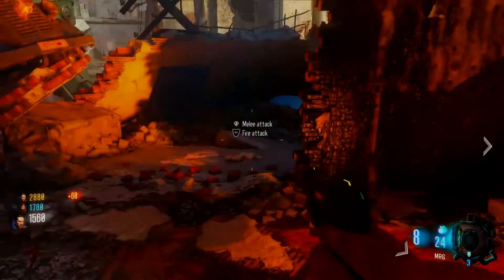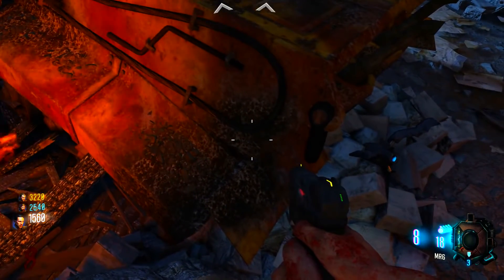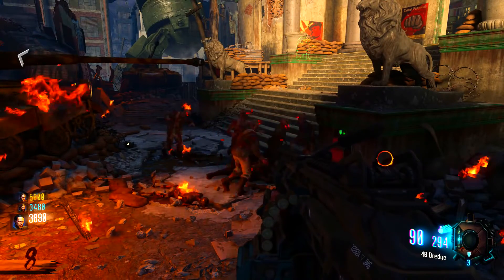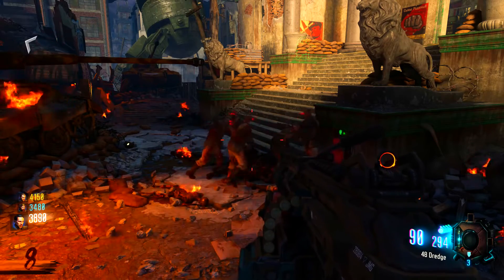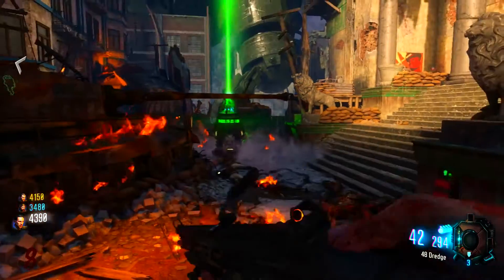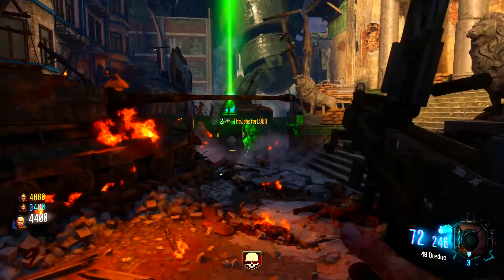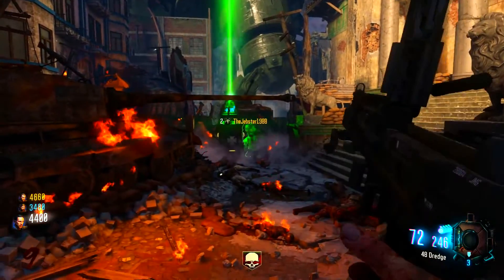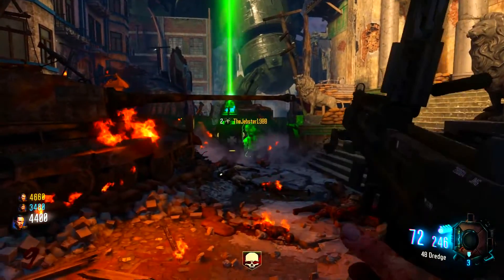Black Ops 3 Zombies Glitches - TOP 5 Working Glitches On Gorod Krovi! (Unlimited XP, Pileups & MORE)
Since the release of Gorod Krovi you guys have been showing me SO much support on my videos and livestreams so I decided to make a video showcasing my top 5 unpatched glitches (as of 19th July 2016).

Help me get verified follow!

Please remember if did enjoy today's video please be sure to give the video a thumbs up and subscribe to my channel if your new as I post all the latest Black Ops 3 and GTA 5 Online glitches!

Video Uploaded by MrSimoFTW